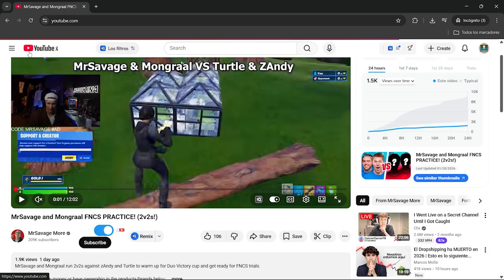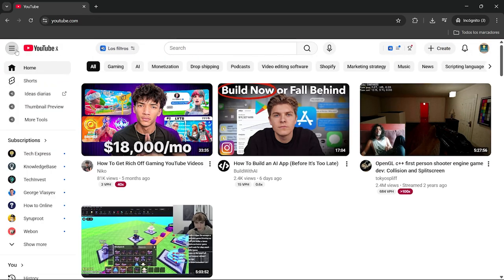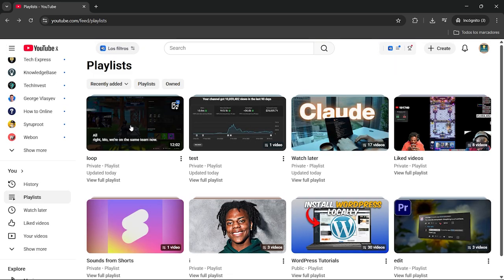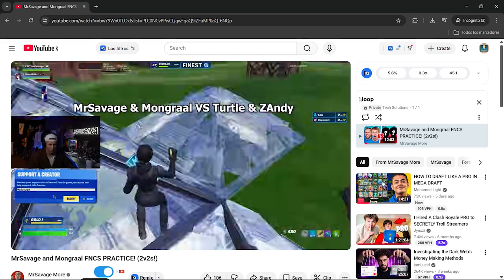How To Put YouTube Videos On Repeat (Loop Videos) - Easy Guide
In this guide, I explain how to loop YouTube videos on desktop, mobile, and smart devices. You’ll learn how to repeat a single video, loop playlists, and use built-in YouTube features to replay videos automatically. Perfect for music, studying, background videos, or long listening sessions.